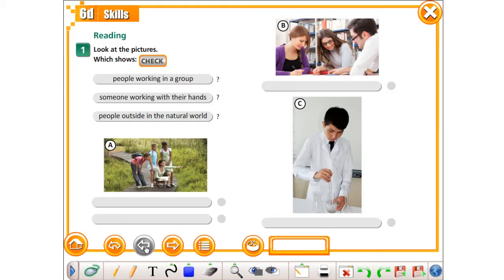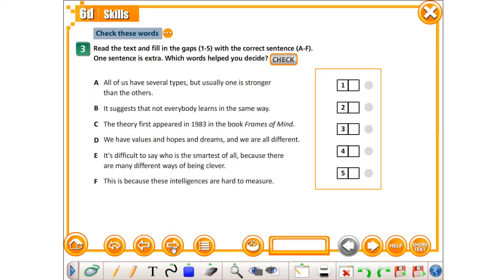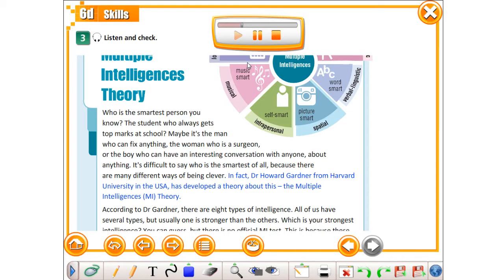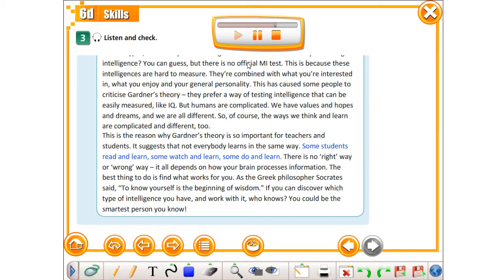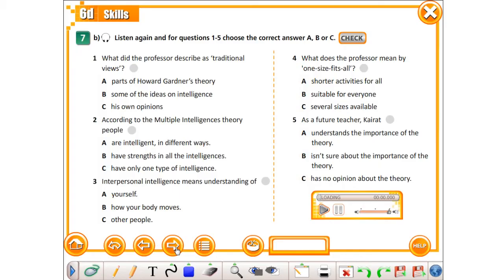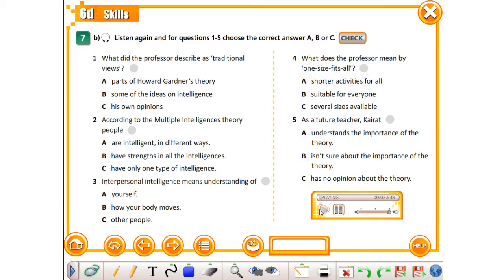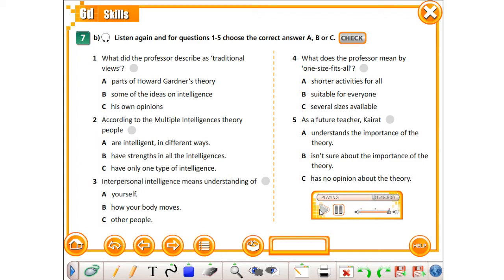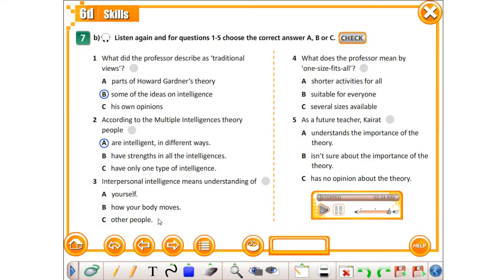Aspect 10 Module 6 Multiple intelligence Sorokin Alexey